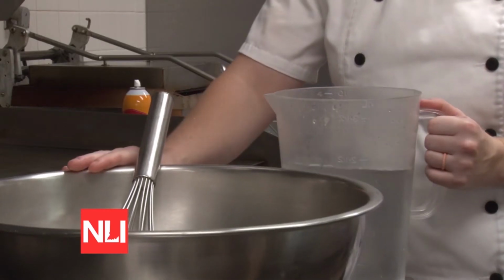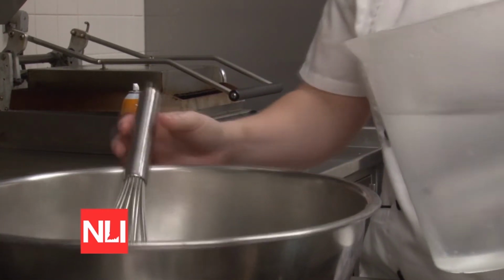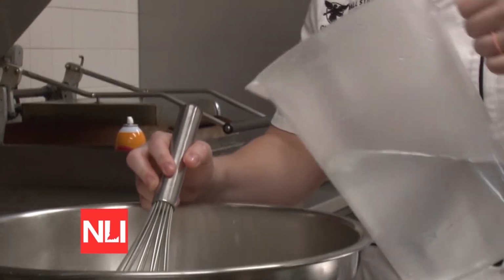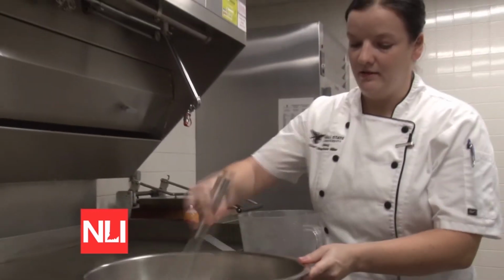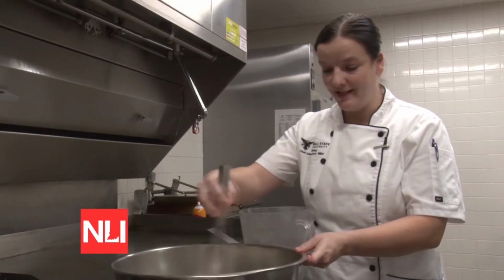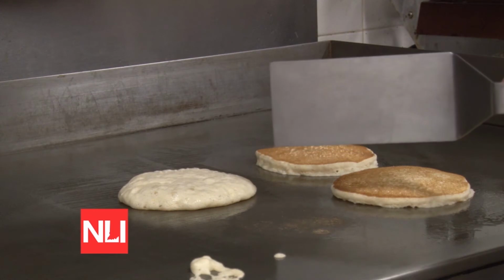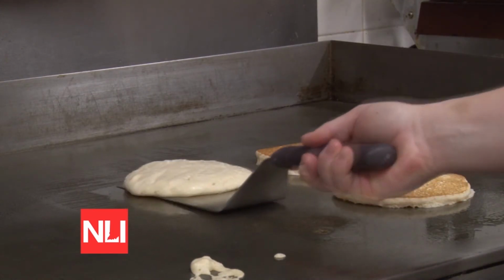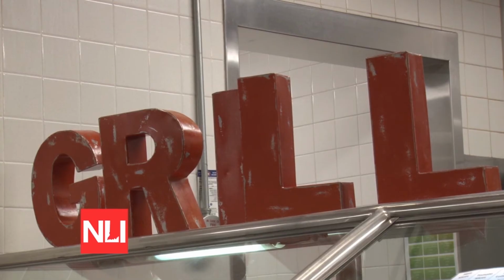National Pancake Day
Learn tips on how to make the perfect pancakes from Ball State Dining.
Aired on NewsLink Indiana on 9/26/18.